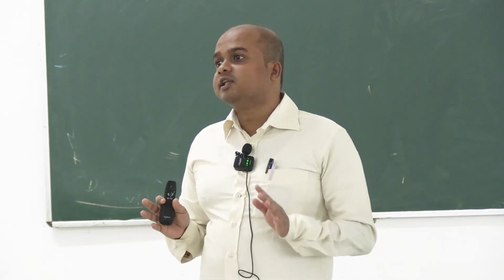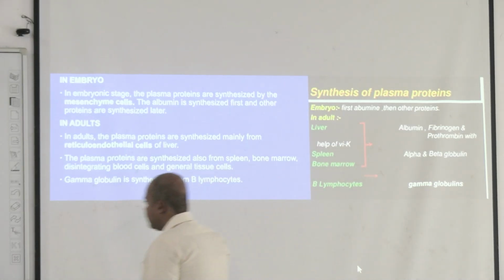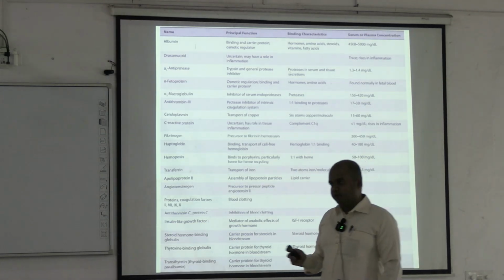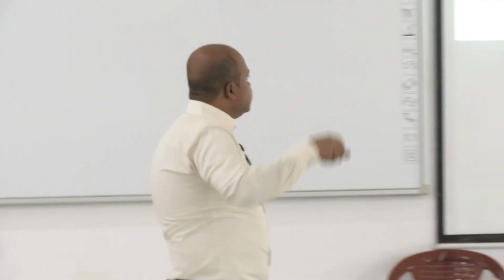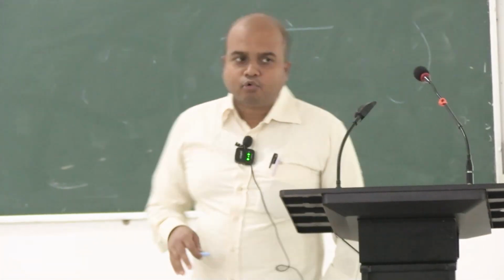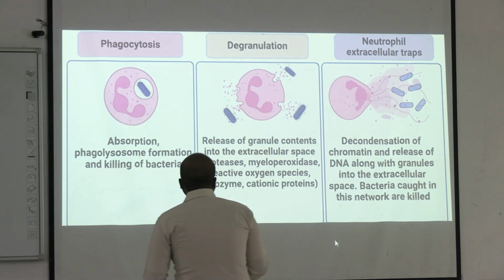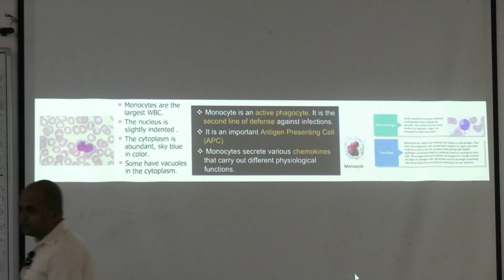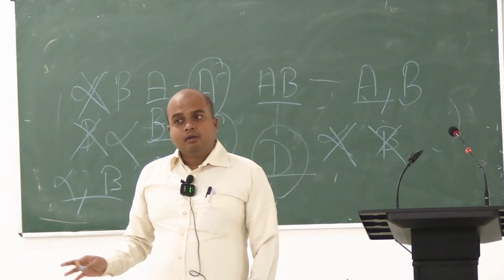Lecture On Blood Physiology: Composition, Formed Elements & Plasma Proteins | MBBS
Delivered to the 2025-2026 MBBS Batch at Santiniketan Medical College & Hospital, this session provides an in-depth analysis of the fluid connective tissue that sustains human life.

From the molecular structure of Plasma Proteins (Albumin, Globulin, Fibrinogen) to the stages of Erythropoiesis (RBC formation), this lecture is an essential resource for medical students, nursing professionals, and competitive exam aspirants (NEET PG, USMLE, PLAB).

In this lecture, you will explore:

Blood Composition: Understanding plasma vs. serum and why we use the term "Formed Elements" for cellular components [01:24].

Formed Elements: A breakdown of RBCs, Platelets, and the five types of WBCs (Granulocytes vs. Agranulocytes) [02:42].

Plasma Proteins: Detailed study of Albumin, Globulins (Alpha, Beta, Gamma), and their vital roles in osmotic pressure and immunity [09:43].

Standard Units in Hematology: Why we use "per cubic mm" for cell counts and "g/dL" for hemoglobin [07:39].

Erythropoiesis: The journey from Stem Cells to Mature RBCs, including the loss of the nucleus and the role of Erythropoietin [26:43].

WBC Functions: The specific roles of Neutrophils in phagocytosis, Eosinophils in allergies, and the immunity functions of Lymphocytes [35:49].

ABO Blood Grouping: A preliminary look at Landsteiner's Laws and the basis of blood group identification [52:02].

Detailed Timestamps for Navigation: [00:18] - Definition: Blood as a Fluid Connective Tissue [01:42] - Difference Between Plasma and Serum [04:52] - Concentration and Concentration Units (g/dL vs. Microliters) [09:43] - Classification and Synthesis of Plasma Proteins (Liver vs. Lymphocytes) [10:32] - Clinical Terms: Hypoproteinemia vs. Hyperproteinemia [12:36] - Role of Plasma Proteins in Transport & Osmotic Pressure [16:47] - C-Reactive Protein (CRP) and Infection Markers [18:31] - Stem Cells: Totipotent, Pluripotent, and Multipotent Explained [22:22] - Lineages of Hematopoietic Stem Cells (Myeloid vs. Lymphoid) [26:43] - Stages of Erythropoiesis: From Proerythroblast to Reticulocyte [30:50] - Regulation of RBC Formation: Role of Hypoxia & Erythropoietin [35:49] - Leukopoiesis: Formation and Types of White Blood Cells [41:18] - Eosinophils: Spectacle-Shaped Nucleus and Allergic Responses [46:17] - Lymphocytes & Monocytes: Second Line of Immune Defense [52:02] - Introduction to ABO Blood Grouping & Landsteiner's Laws

On: PHYSIOLOGY by Dr. Akash Ghosh Roy
(MBBS Batch: 2025-26)
Conducted on: 17-12-25